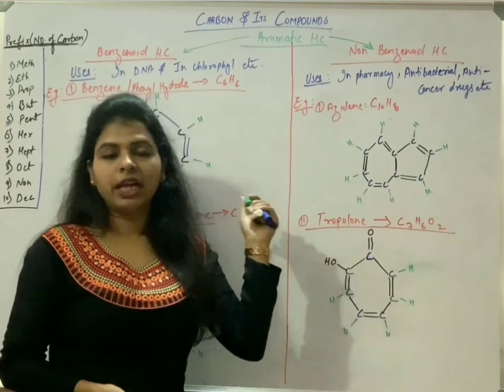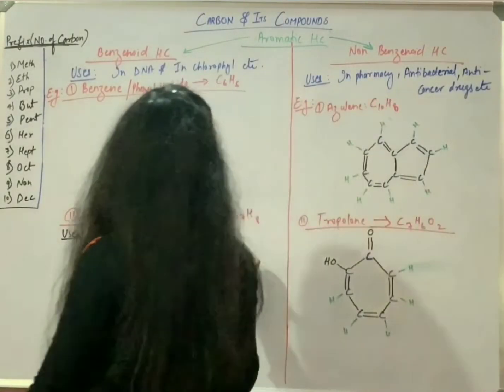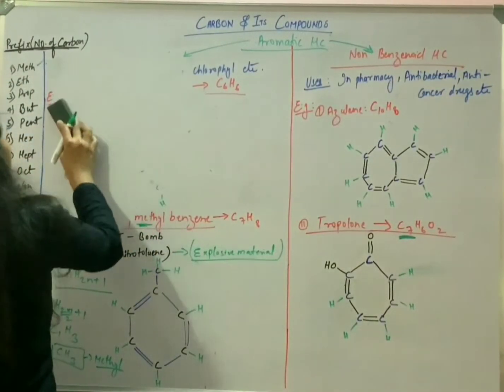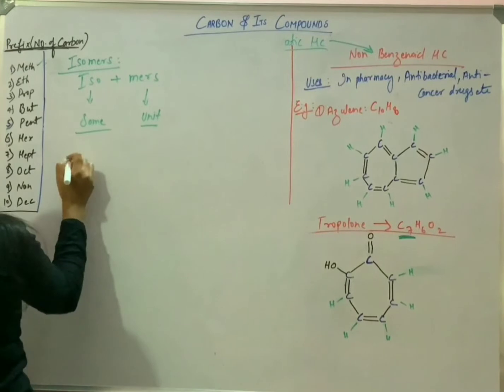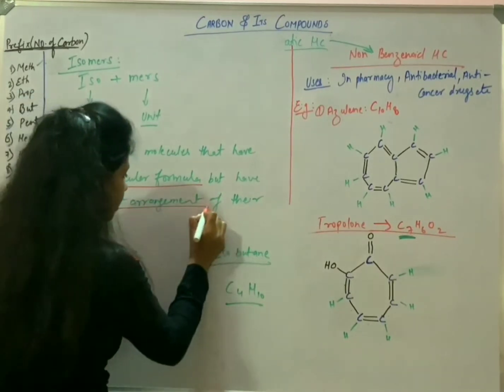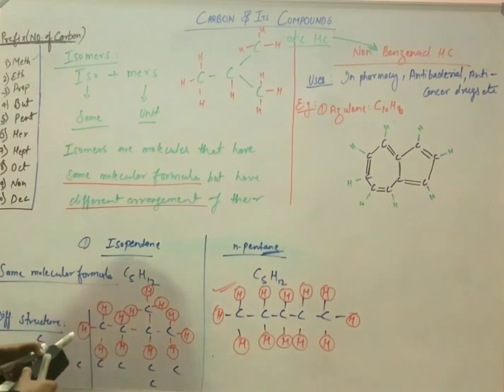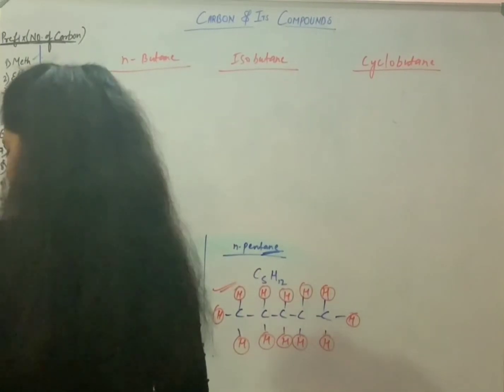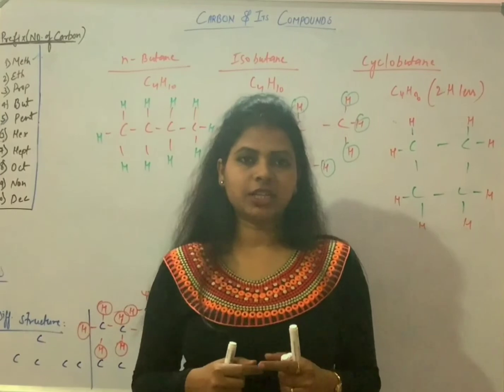CARBON AND ITS COMPOUNDS || CHAP-4 || CBSE || CLASS 10 ||SCIENCE || CHEMISTRY